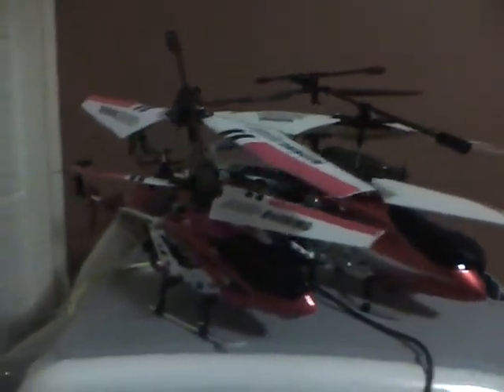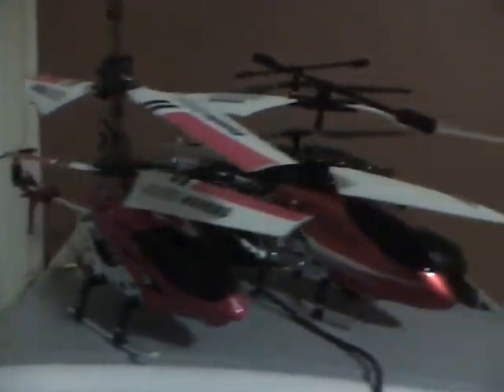My two love birds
showing off my heli set up. and the lights on both of the babys